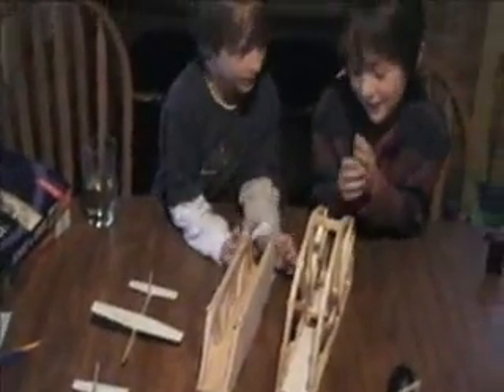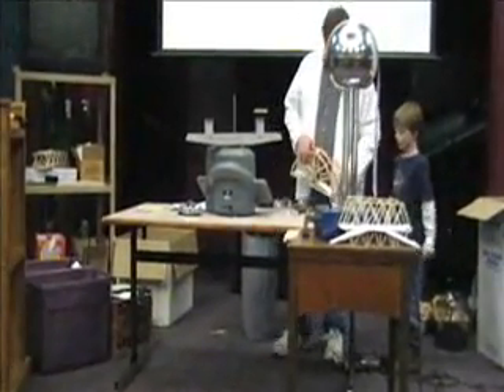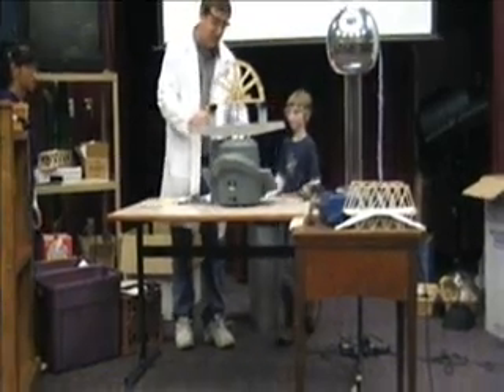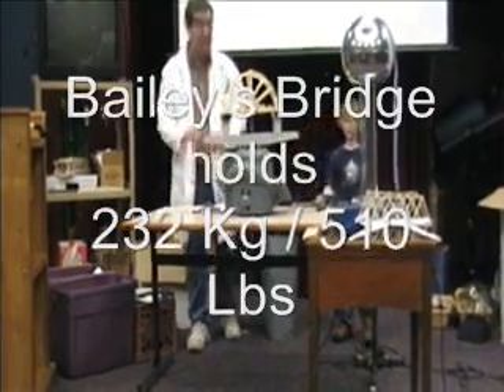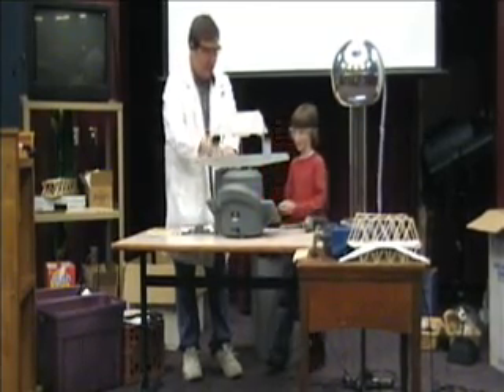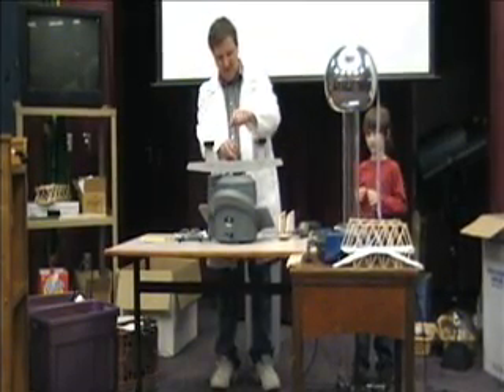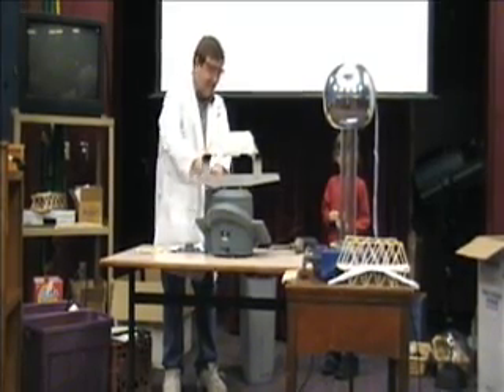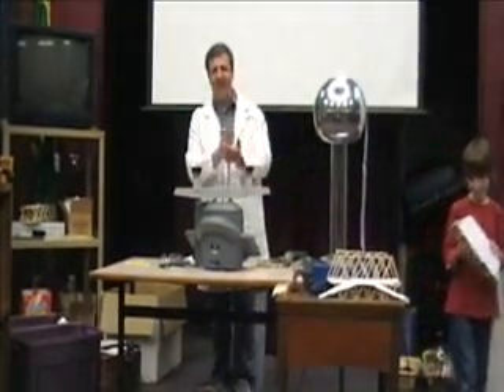WSTA 2010 Popsicle Stick Bridge Building Contest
Jaden and Bailey's bridges won first place in their age categories and set a new competition record.